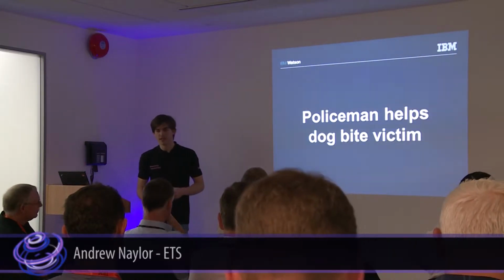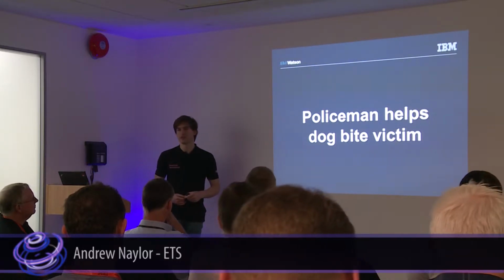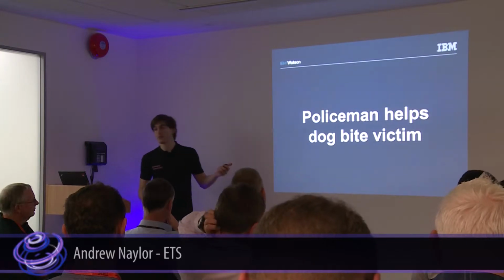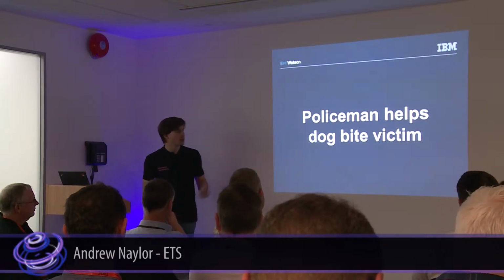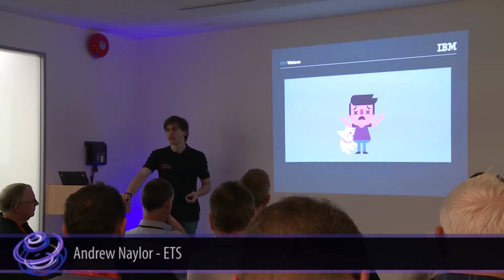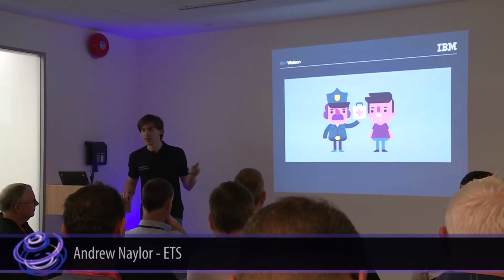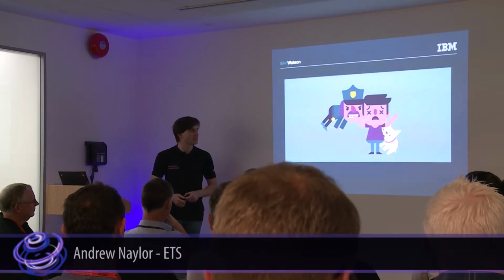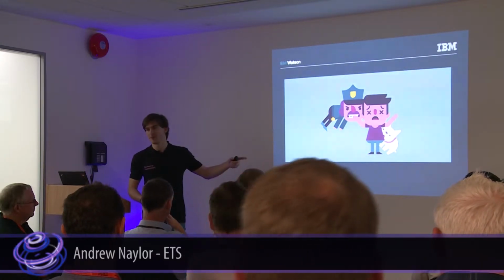Watson Update - Andy Naylor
ETS involvement in Watson development.